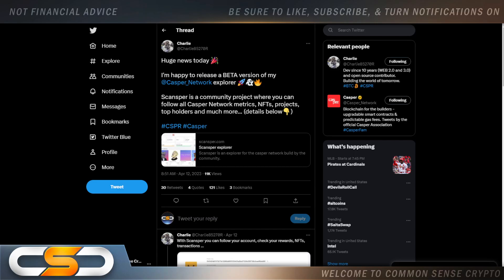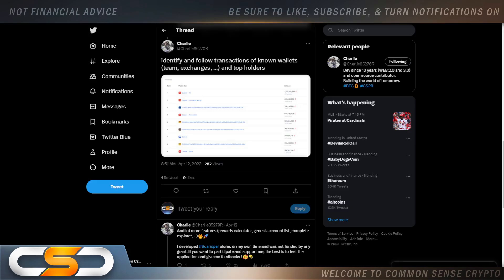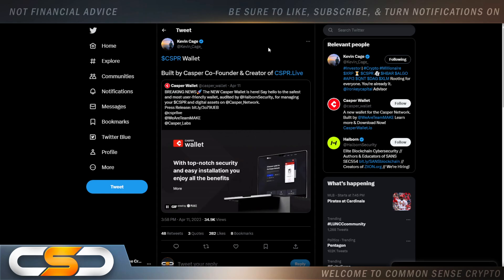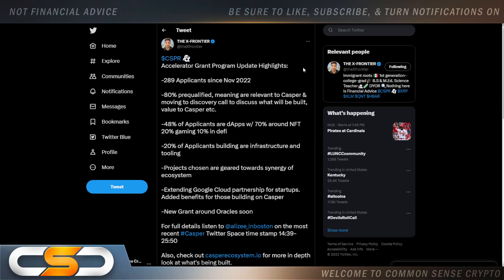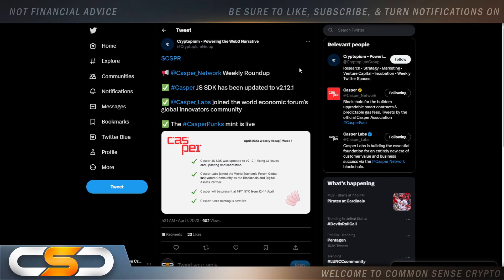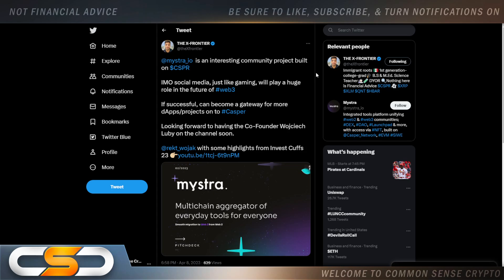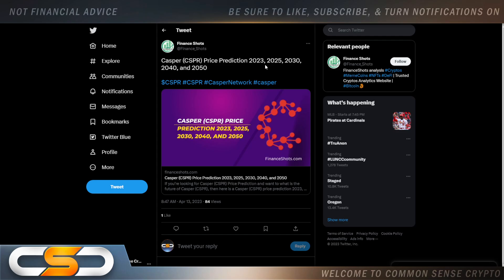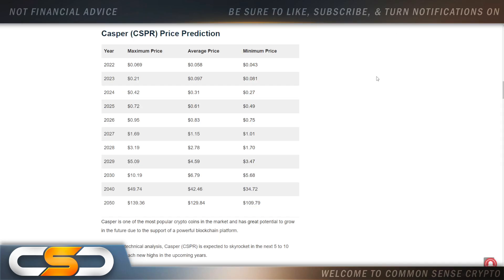🚨IF YOU HOLD CSPR PREPARE⚠️MASS ENTERPRISE CASPER ADOPTION🔥CASPER NETWORK $3+ HIDDEN GEM!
This video is about CSPR. This video is about CSPR and Casper Network. Huge CSPR update you need to see. CSPR Update, Casper Network Update, Casper CSPR News Latest News